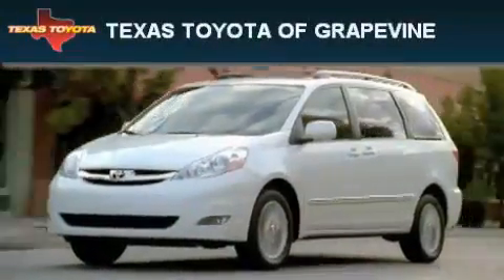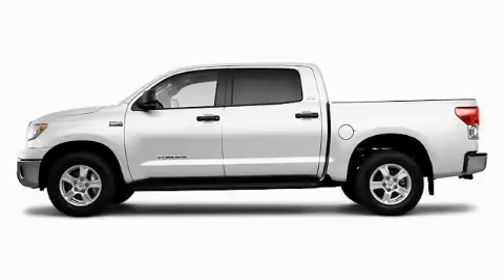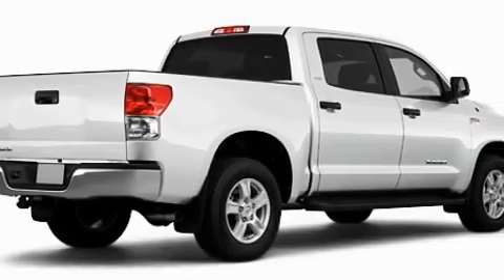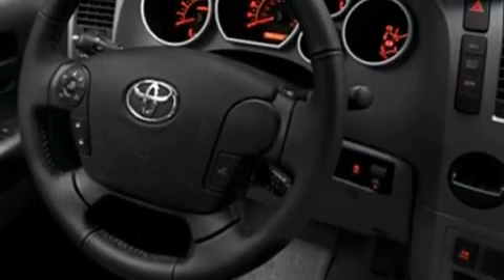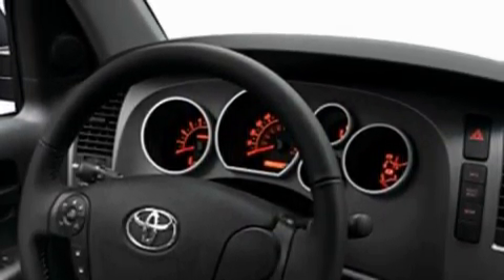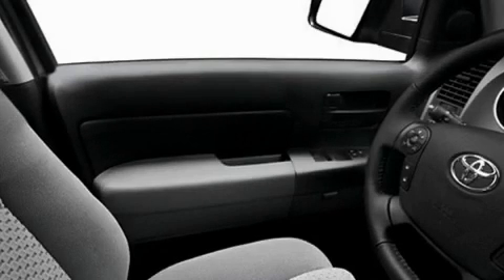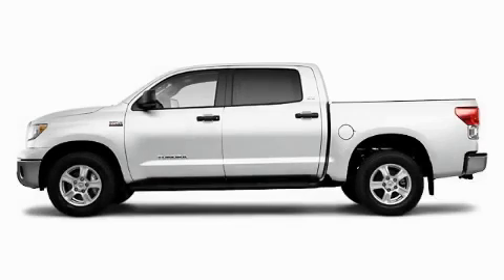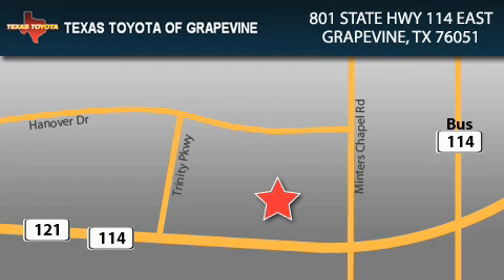2010 Toyota Tundra Lewisville TX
Year: 2010
 Make: Toyota
 Model: Tundra
 Engine: 4.6L 8 CYL. FI
 Trans.: Automatic
 Exterior: Super White

 Interior: Fu13

 801 State Hwy 114 East

 2010 Toyota Tundra Grapevine TX